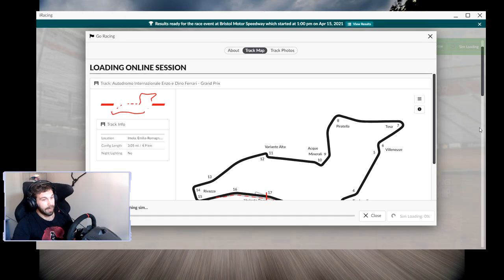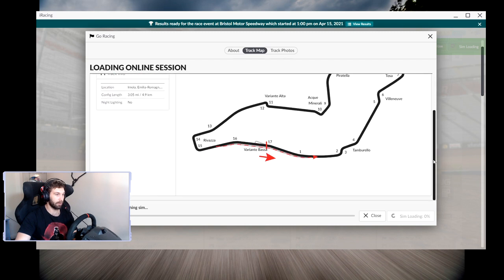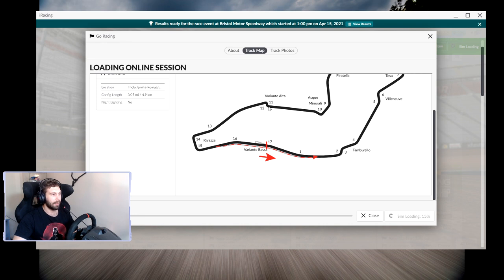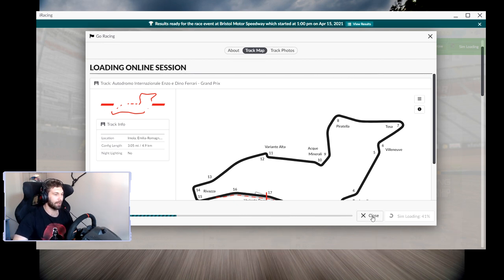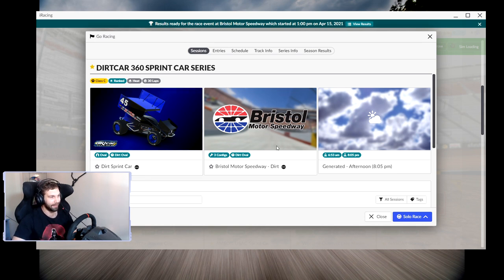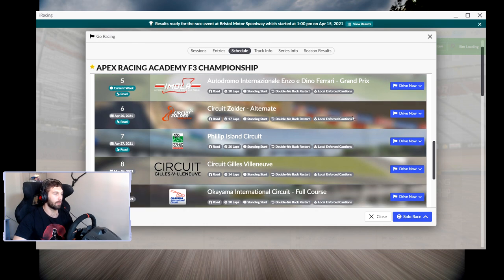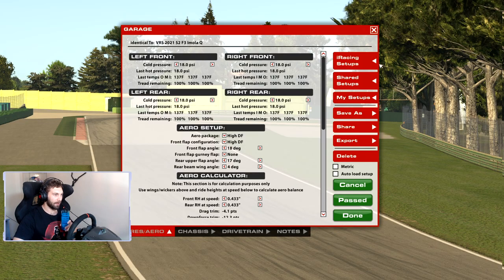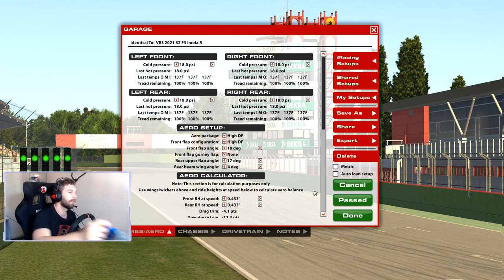The True Cost of iRacing (short)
The real reason is right at the end of the video..
They are trying to simulate it as close as possible to real life LOL

Interested in trying out Iracing? Use this link and give the most competitive online racing experience a try!
(gives me some credit in game which can go towards buying a new track)

I plan to actually really go hard with streaming and even more content creation as soon as I can start working less as a personal trainer, trying my best to transition out of it so I can focus on what I really love. Twitch.tv/swolabear could follow for the meantime and I always greatly appreciate the support through likes and subscribes to my youtube channel!

If you are someone that would like to support that one step futher then you could always consider buying me a virtual coffee.
Leave me a comment or question, kind of like if we were sitting down at a cafe in person.
 - Monetary donations are not required even the slightest bit as I appreciate even a simple button click (likes or subs). It just helps me get closer to my dream quicker.

Current hardware/sim rig at time of video:
Chassis - Next Level Extreme
Wheel - 599XX EVO 30
Base - Thrustmaster TX
Pedals - Fanatec v3

The style of this video is similar to Dave Cam and SuperGT in parts. A large influence on this series has come from content creatos like Jimmy Broadbent and other sim racing enthusiasts.